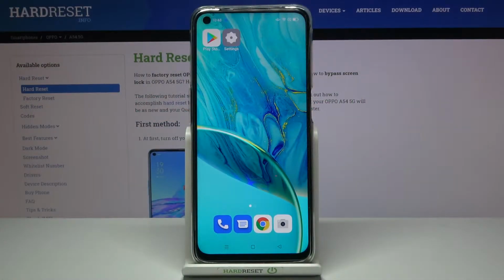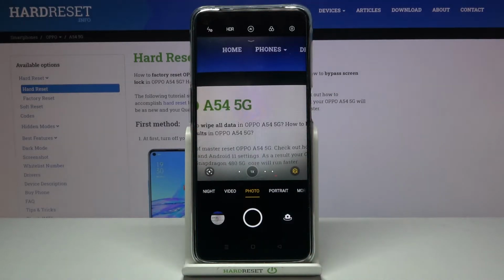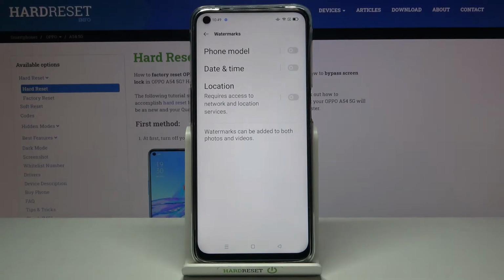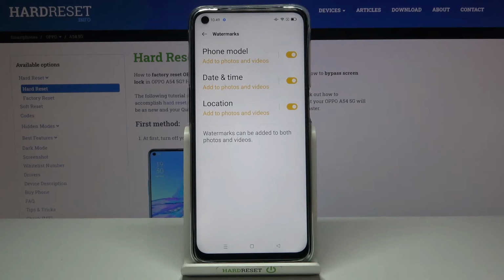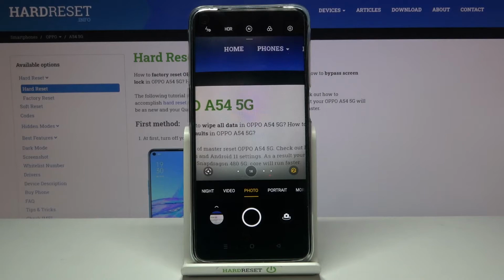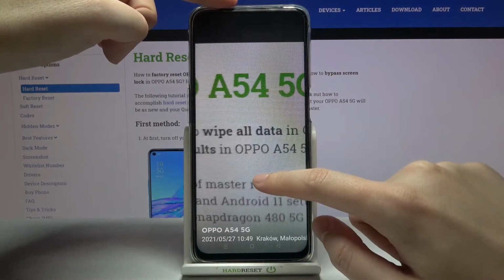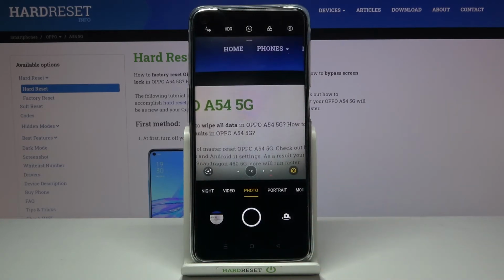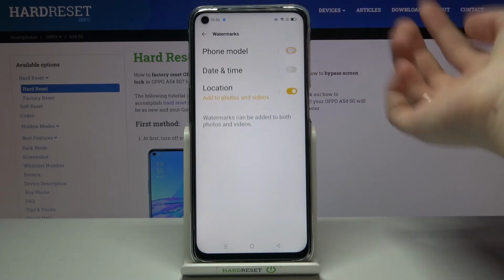How to Enable / Disable Camera Watermark in Oppo A54 5G?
Watermark is a tag on your photos that will appear in one of the lower left or right corners, we will show you how to manage this option in OPPO A54.

How to Activate Camera Watermark in Oppo A54 5G? How to Turn Off Camera Watermark in Oppo A54 5G? How to Switch On Camera Watermark in Oppo A54 5G?